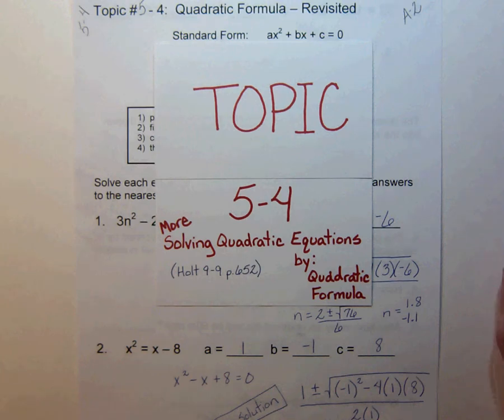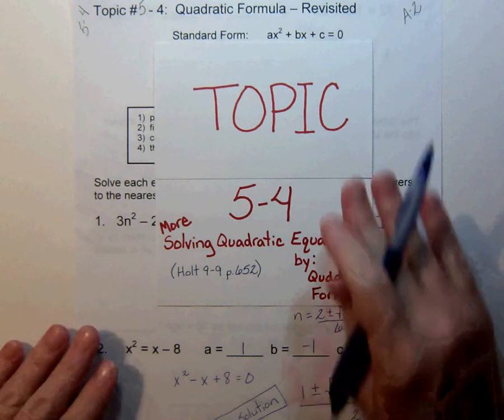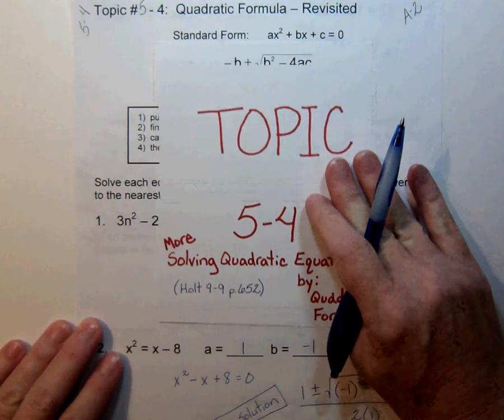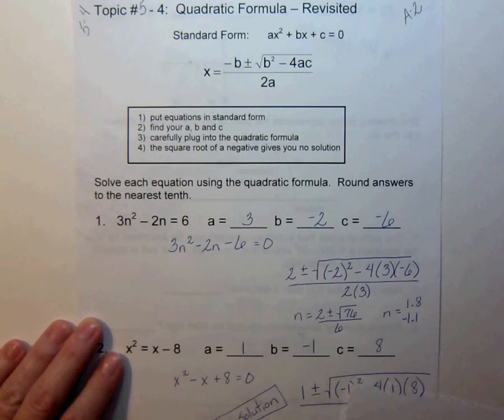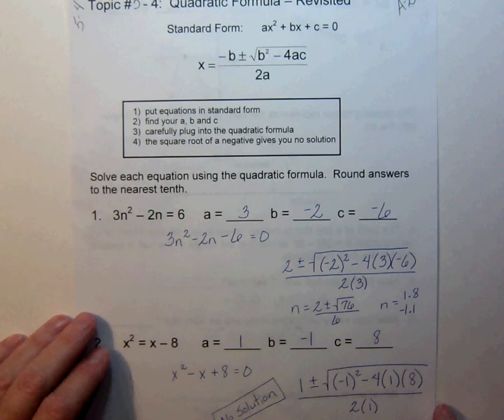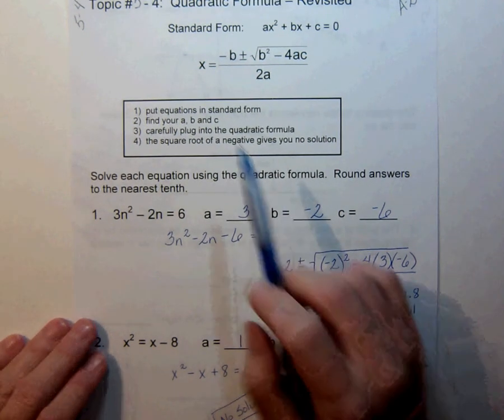A2 Topic 5-4 Quadratic Formula- Revisited (10.48min)